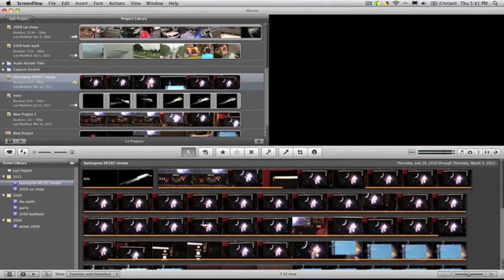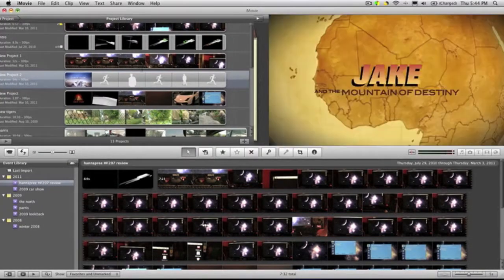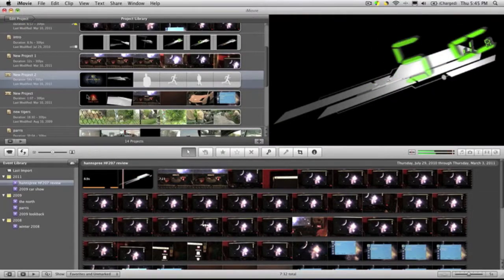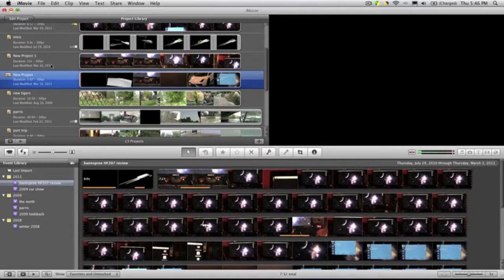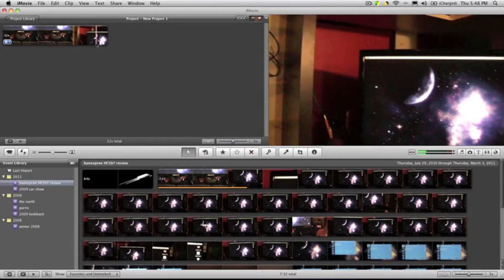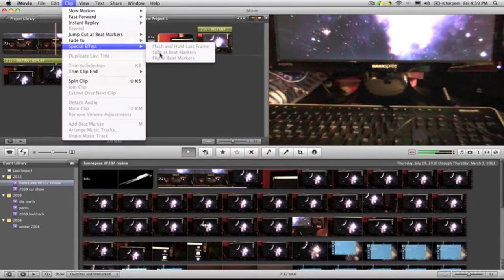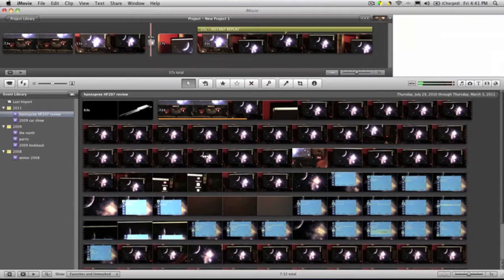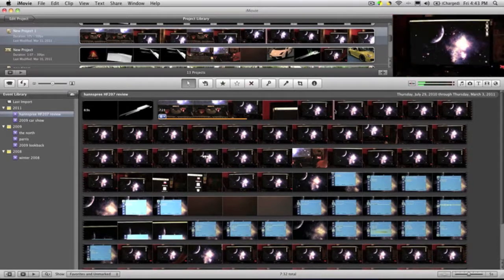Imovie 11 review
Hey guys here i have a review/ in depth of the new imove '11, imovie '11 is included in the new ilife '11 or you can buy it stand alone on the new mac app store for $15.00. i highly recomend this program if you love Imove and want a little more, the only bad thing is that you will notice the program to be a little slower then the older imove.